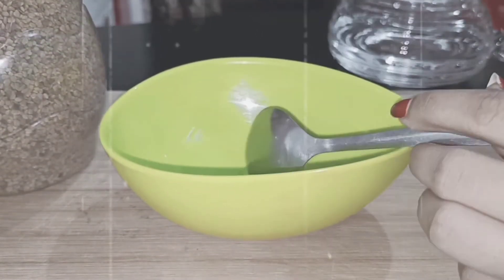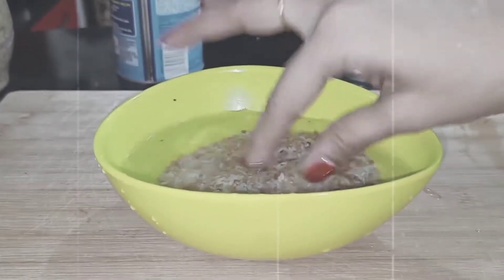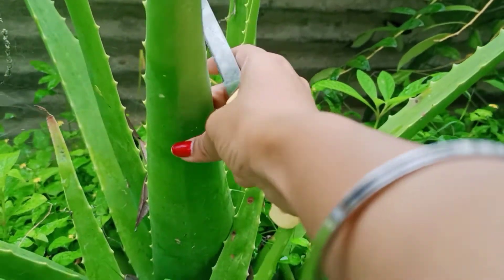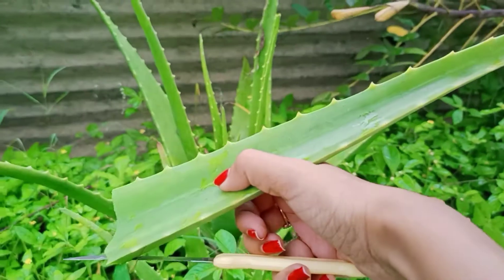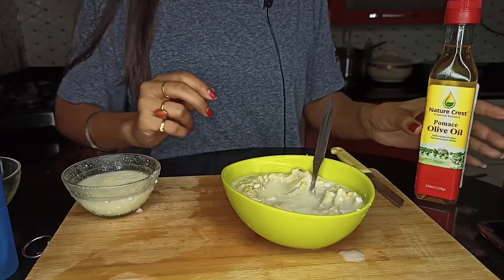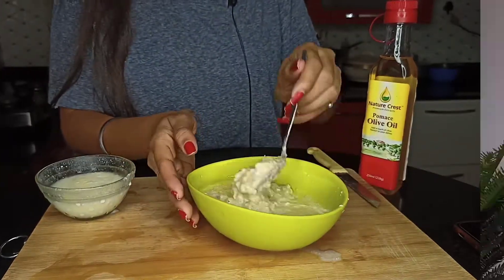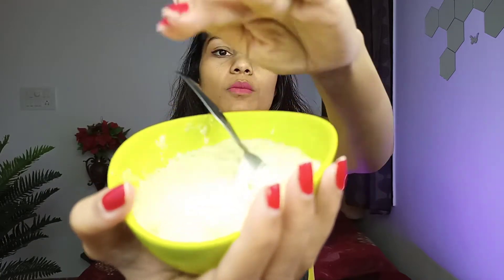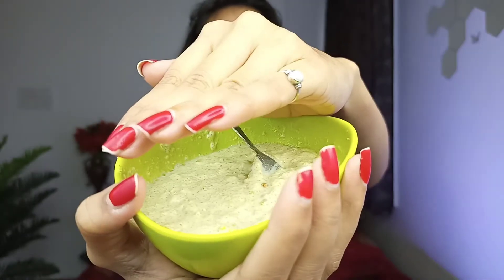HAIR SPA AT HOME हिंदी में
Hi Girls,
In today's video, I will show you how to do a hair spa at home.
हिंदी में. I will share
how to do a hair spa at home step by step process.
You can make your own hair spa cream so I will be sharing my secrets of how to make a hair spa at home. I will also share details on how to make hair spa cream at home along with the right way of using spa cream at home for strong, lusciously smooth, and thick hair.
These ingredients are readily available at home, you don't have to spend even a single penny extra on performing spa at home. Hair spa is really beneficial for your hair, it makes your hair healthy, shiny, bouncy, and voluminous. You must do a hair spa at least once a month be it at home or at a spa.
The hair spa cream that I used I totally natural and super effective for hair growth and maintaining scalp health.
Philips BHH880/10 Heated Straightening Brush with Thermoprotect Technology (Black)
Philips HP8643/46 Styling Kit with Straightener and Dryer (Pink/Black)
Philips BHS673/00 Mid End Straightener (Multicolor)
Philips HP8672/00 Air Styler (Black/Pink)
Philips BHH777/20 Tulip Styler
Pantene Open Hair Miracle - Oil replacement, 180 ml
Berina Hair Heat Protector, 230ml
L'Oreal Paris Hairstyle Sleek It Iron Straight Heat Spray 450 Degree Protection, 170Ml
Do checkout my other websites  :-

I am from Bangalore, India very passionate about hairstyles and try to bring fresh and super easy doable hairstyle tutorial videos everyday.
I try to explain even the most complicated hairstyle in the most simple way so that it helps the beginners to understand without any issue.